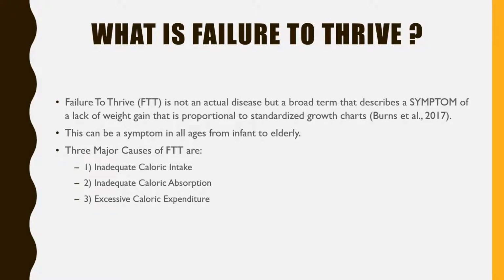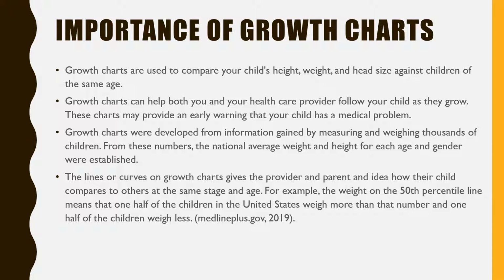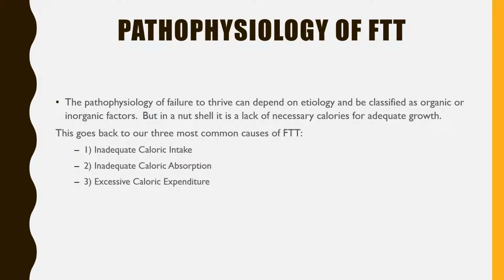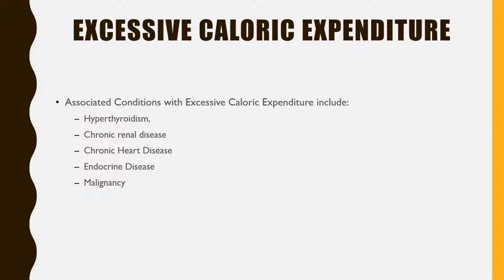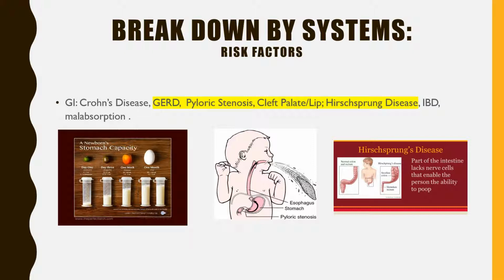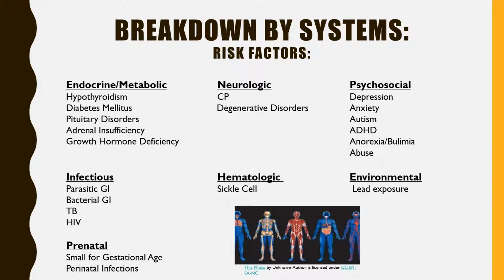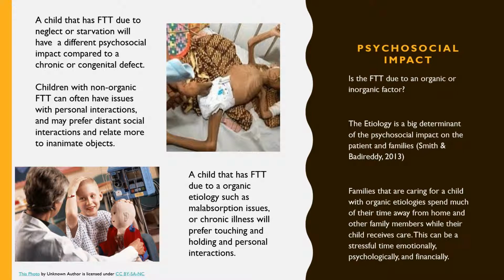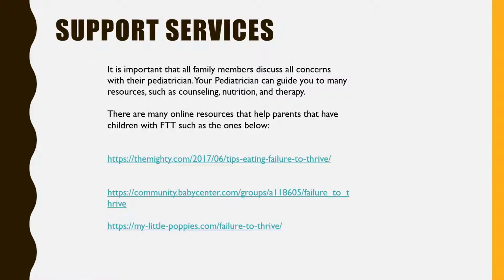Failure To Thrive Presentation